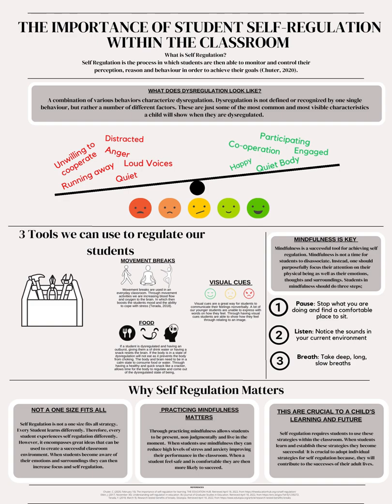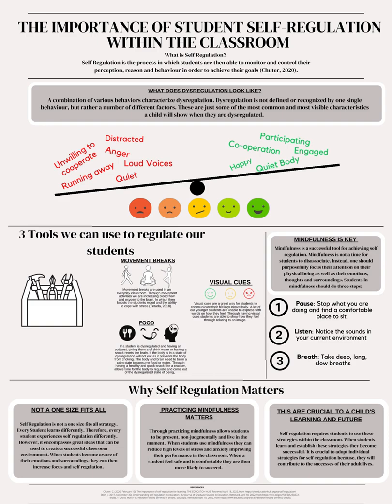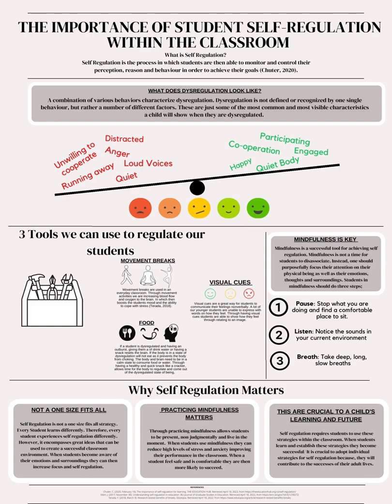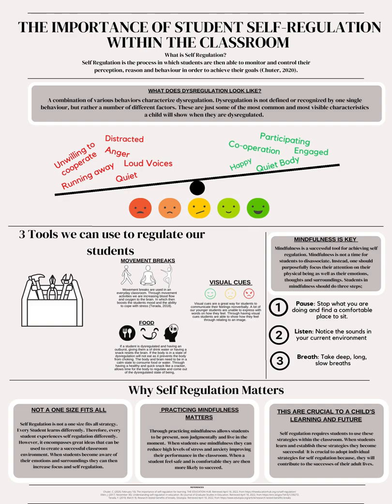The Importance of Student Self-Regulation Within the Classroom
I am a fifth year education student and I am presenting a research poster on self regulation for my capstone project.